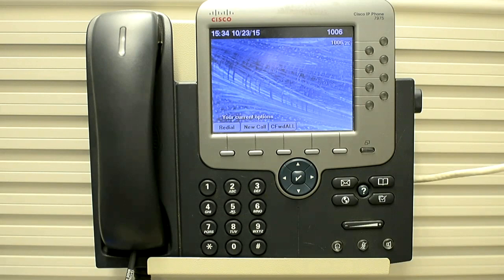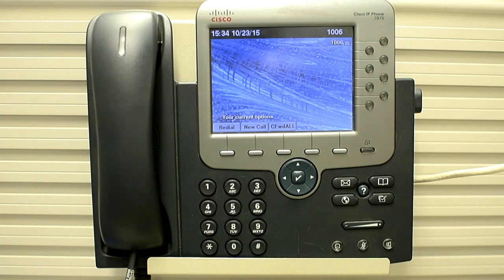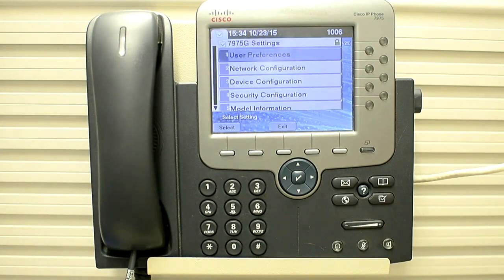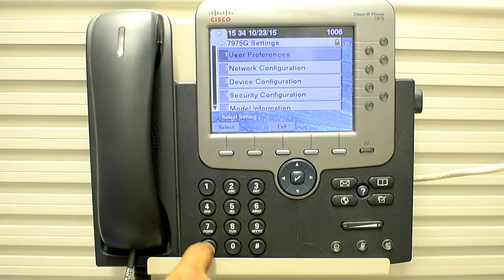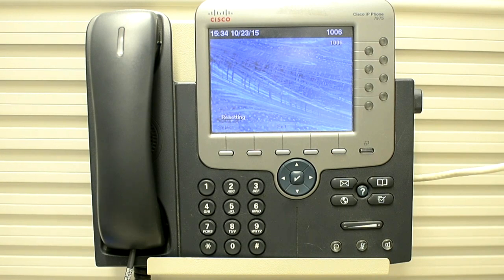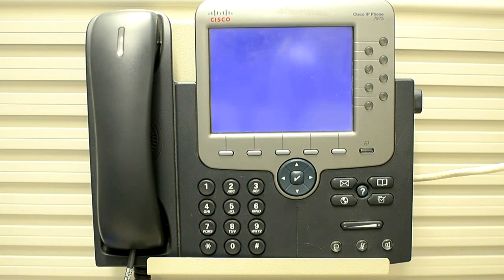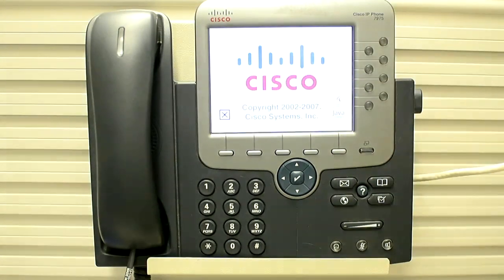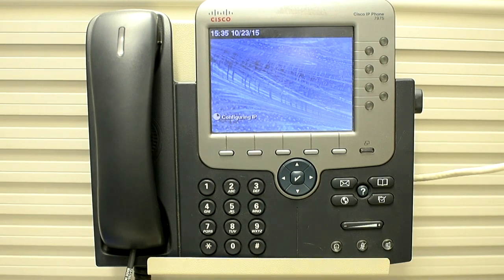How to perform Basic Reset on 7975 Phone